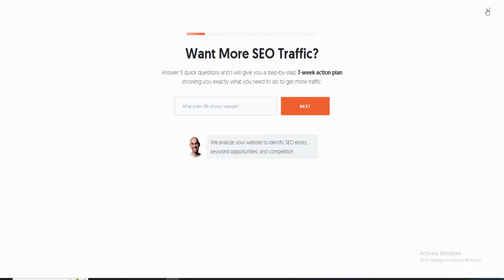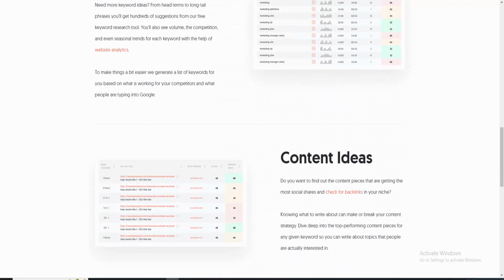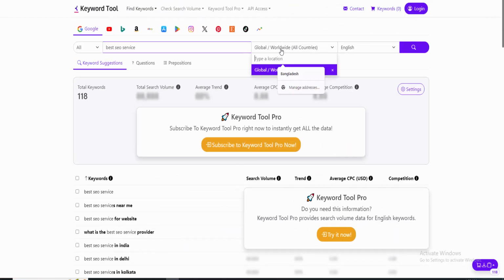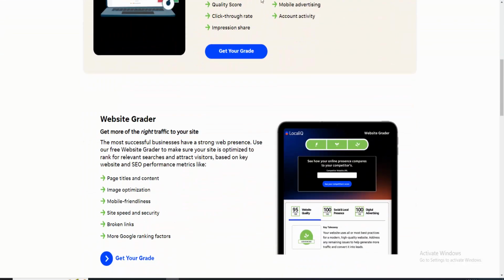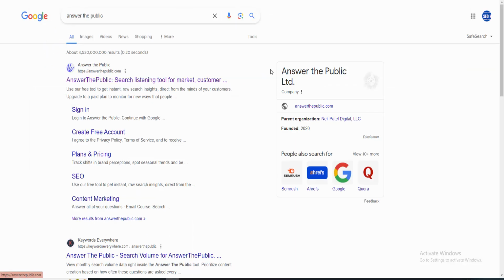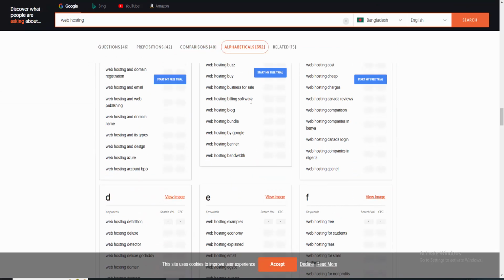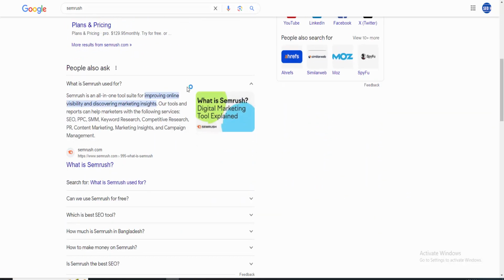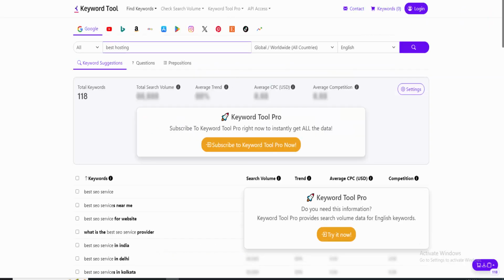12 Game Changing Best Keyword Research Tools in 2024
12 Game Changing Best Keyword Research Tools in 2024

Looking to improve your website's SEO? Check out these 12 essential tools for targeted website keywords to boost your online presence and increase traffic!